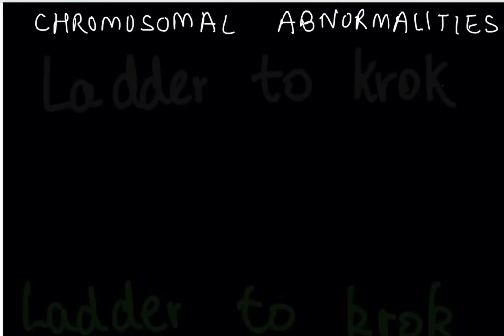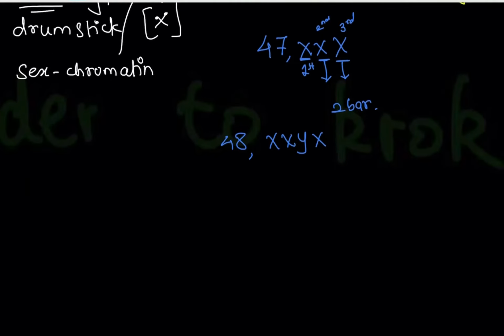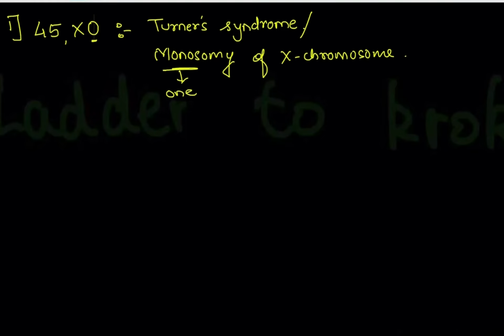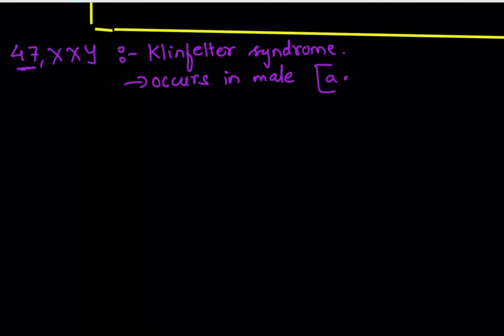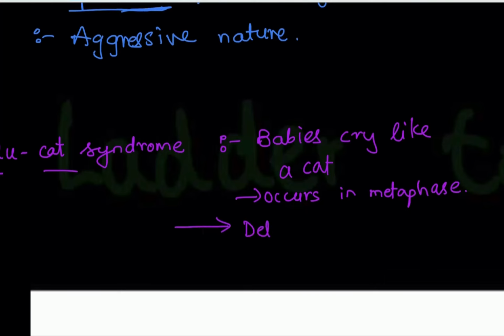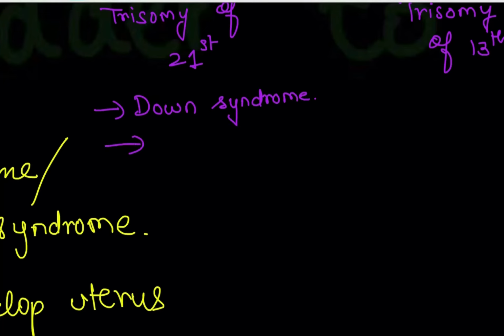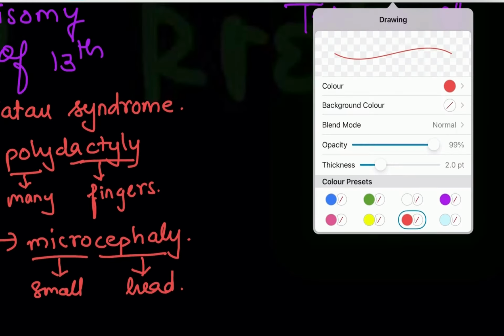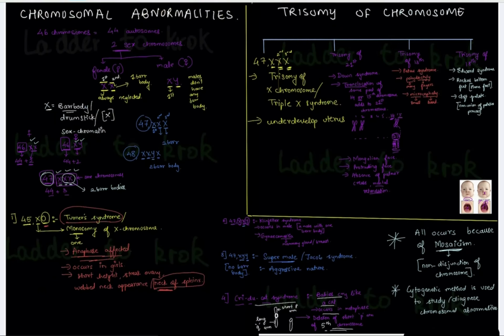5. Chromosomal abnormalities | Barr body | Trisomy | Mosaicism | Cytogenetic method | Krok 1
Other Keywords:
Chromosomal abnormalities
Turner syndrome
Klinefelter syndrome
Cri-du-cat syndrome
Jacob syndrome
Triple X syndrome
Down syndrome
Patau syndrome
Edward syndrome
Barr body
Trisomy
Mosaicism
Cytogenetic method
Krok 1

1) Previous year papers .
2) Ministry .
3) Krok bases .
4) Extra information of all 9 subjects .
5) At last but not least :- Viva & Tests to check your progress & knowledge.